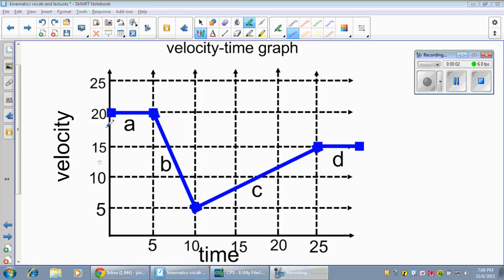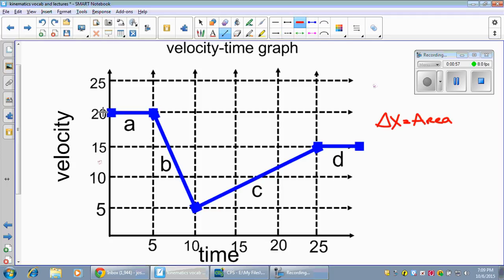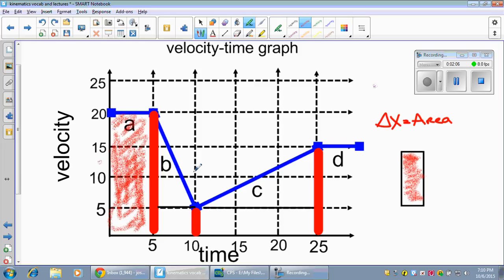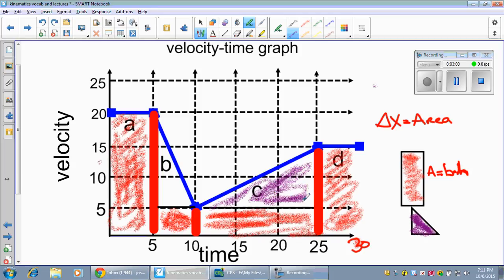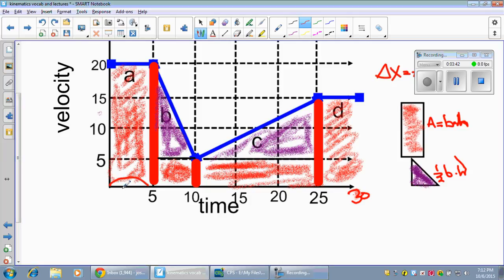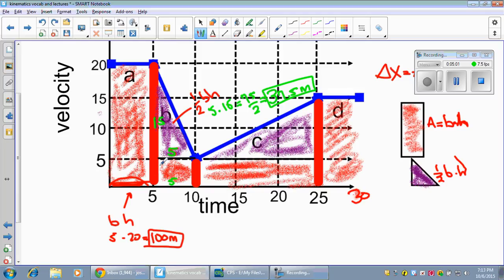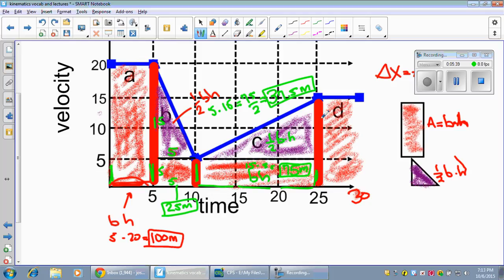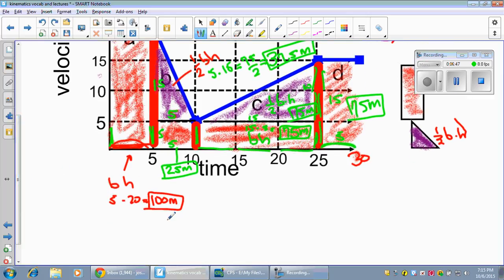Velocity time graph area under curve is displacement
copy this down and bring to class for an extra credit stamp